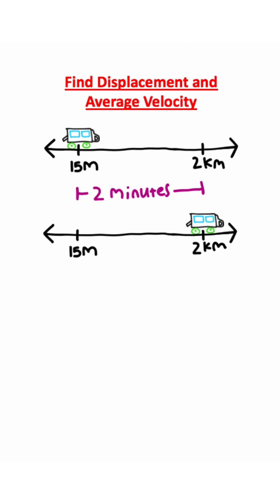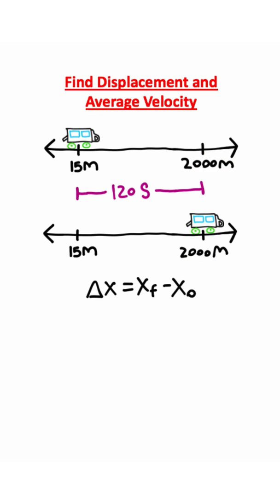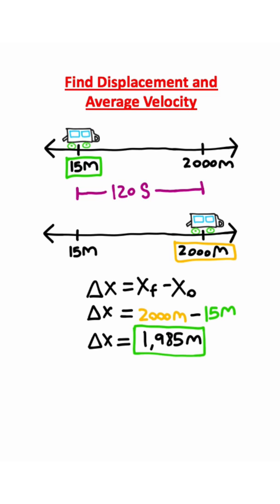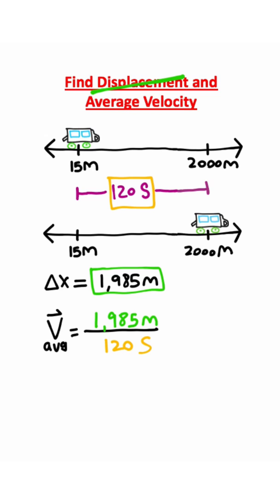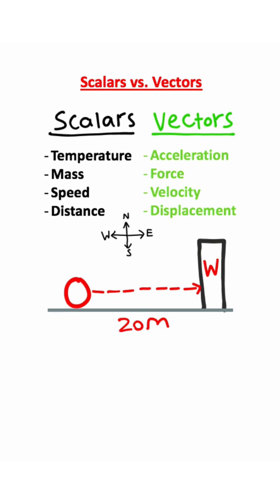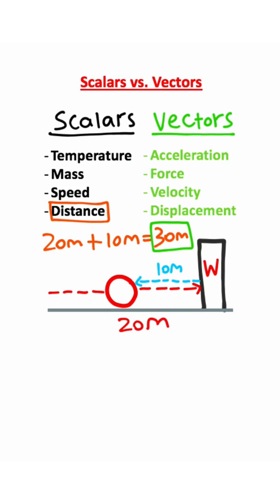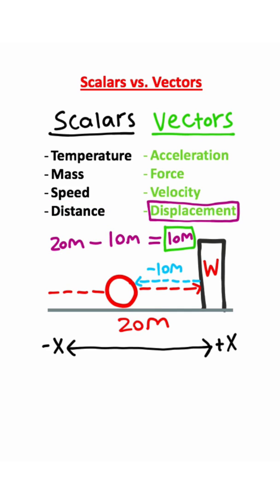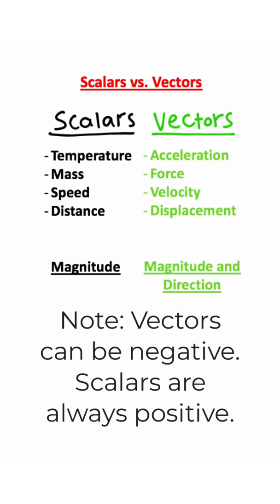Physics in one minute!!